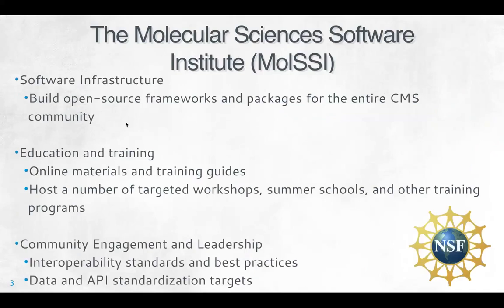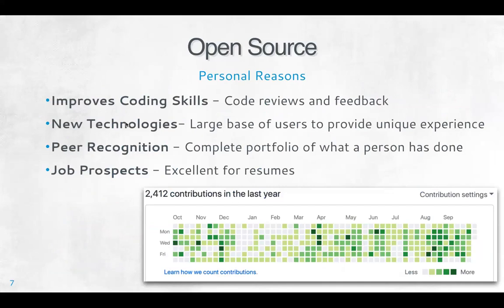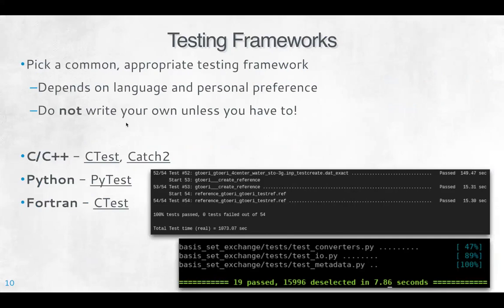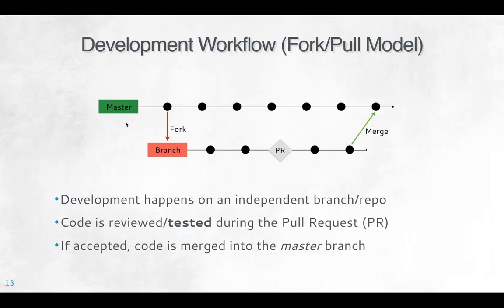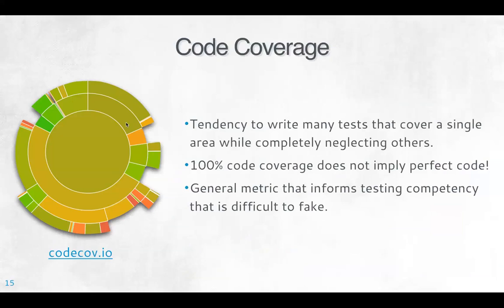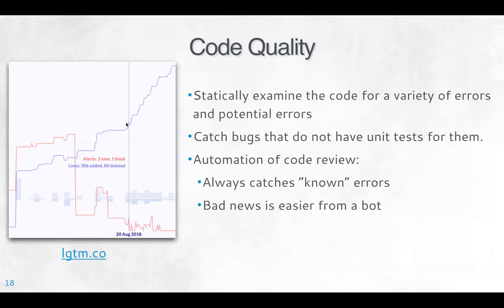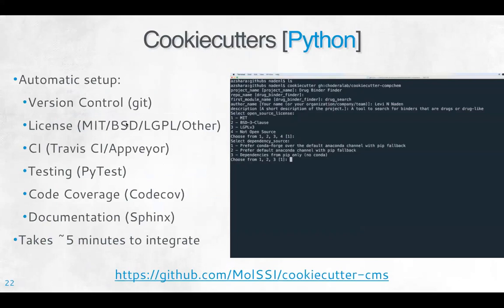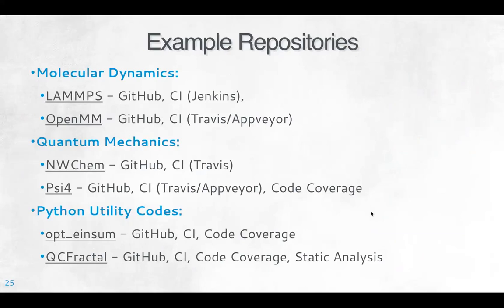Webinar 023: Open Source Best Practices: From Continuous Integration to Static Linters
Presented by: Daniel Smith and Ben Pritchard, Molecular Sciences Software Institute (MolSSI)

This webinar will continue the discussion of open source software (OSS) opportunities within the scientific ecosystem to include the many cloud and local services available to OSS free of charge. The services to be discussed include continuous integration, code coverage, and static analysis. The presenters will demonstrate the usefulness of these tools and how a small time investment at the beginning is traded for long-term benefits. These services and ideas are agnostic to software language or HPC software application and should apply to any party interested in tools that help ease the burden of software maintenance.